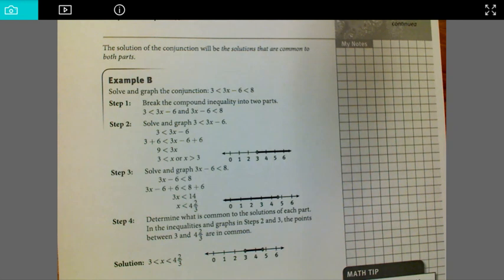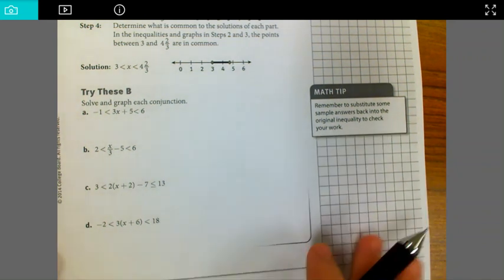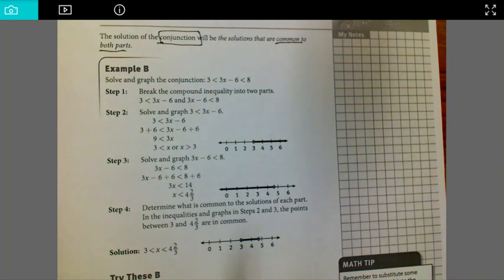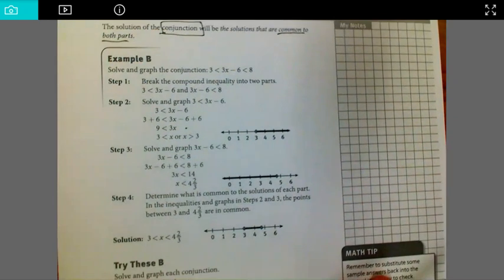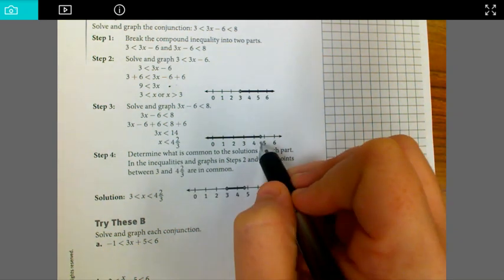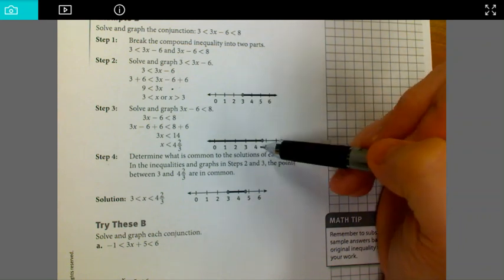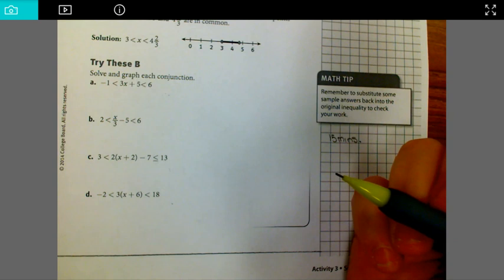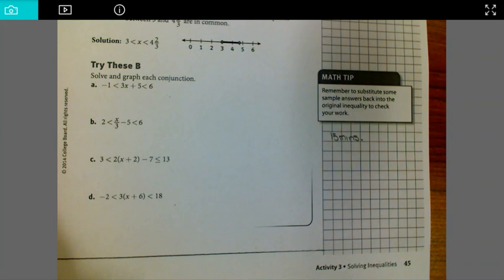Alg Lesson 3-3 Section 4